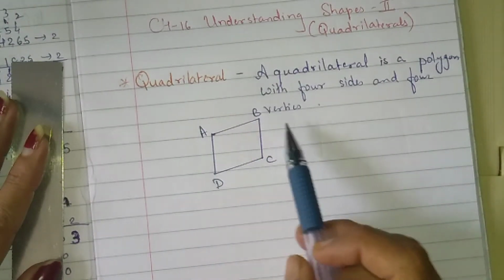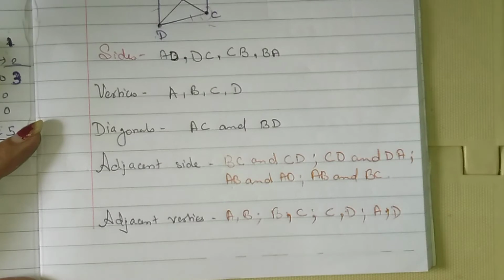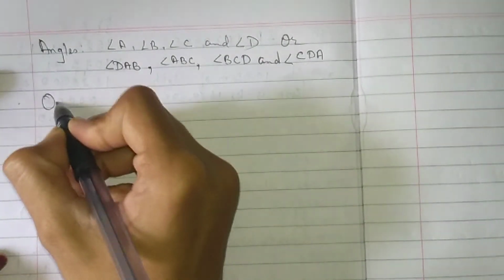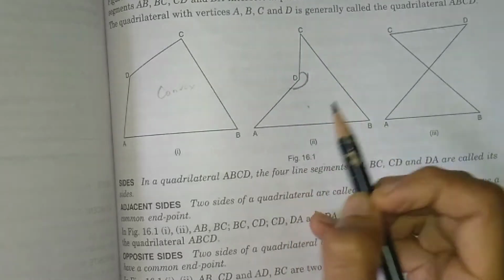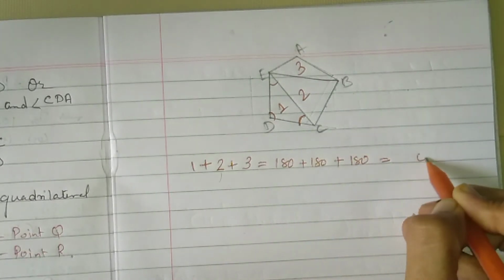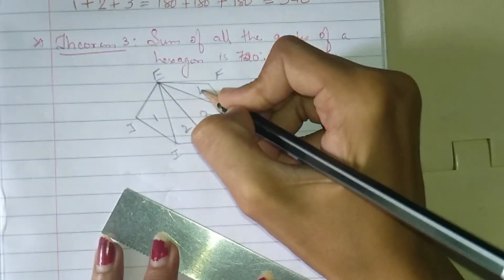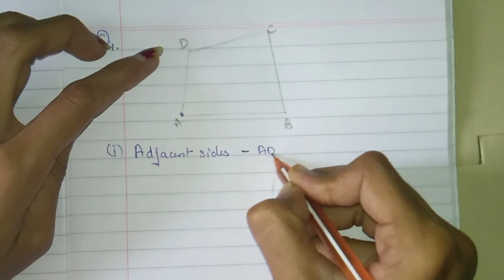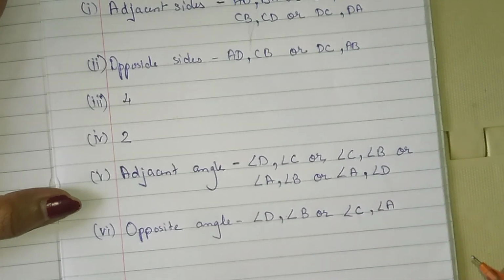Maths class 8 Rd Sharma chapter16 ex-16.1 Q3 and Q4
Maths class 8 Rd Sharma chapter16 understanding elementary shapes-II (quadrilateral) ex-16.1 introduction and Q3 and Q4